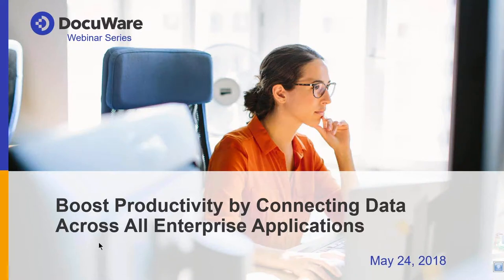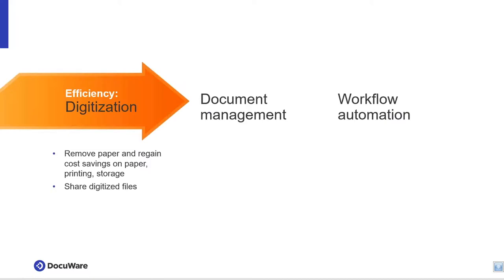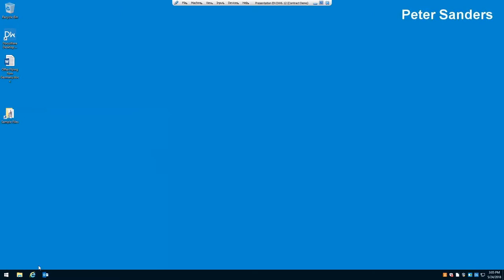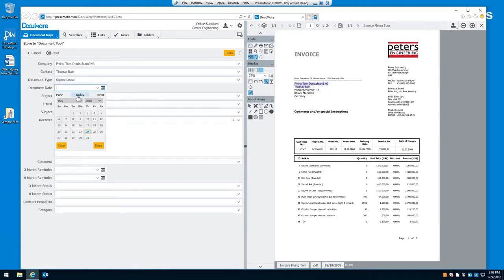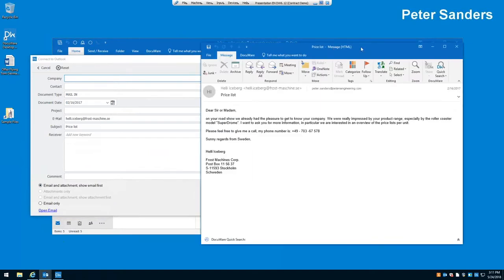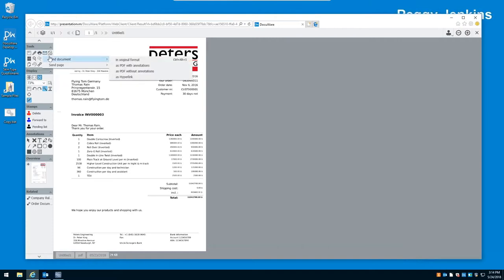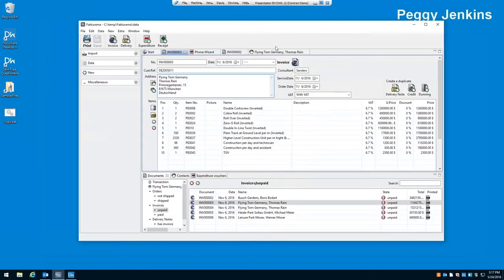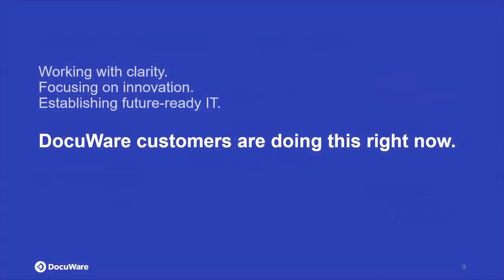Boost Productivity by Connecting Data Across All Enterprise Applications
When your business systems and staff are seamlessly connected, you unlock new levels of productivity.

Move away from scattered, disconnected information applications by introducing a modern document management system.

With just one quick click, DocuWare's Smart Connect brings up the information you need - when and where you need it. This smooth interaction enables workers to swiftly carry out business processes and decision-making across multiple applications.

Picture this:

- Quickly access documents stored - even in other third-party
  applications

- Seamless exchange of data between applications

- Improved data integrity and accuracy

- Simple button placement within applications to retrieve any
  document with one click

- Integration so there's no need to bounce between tools or learn how
  to use a new system

- Greater productivity and better collaboration

Click Here for a personalized demo of DocuWare solutions for your business needs